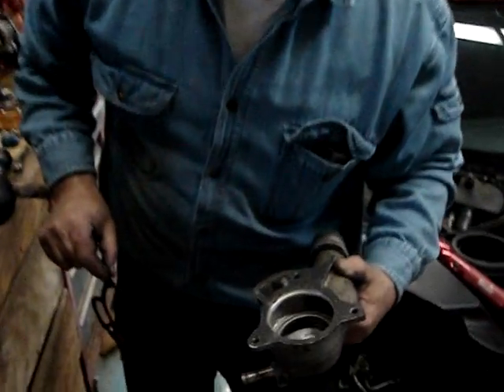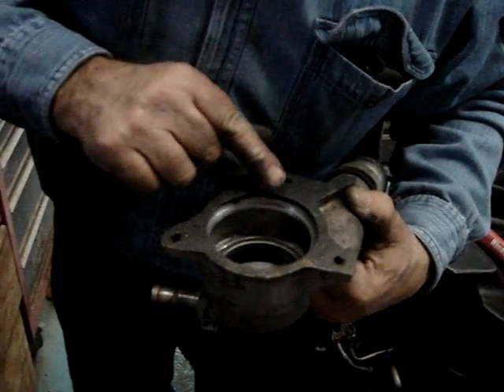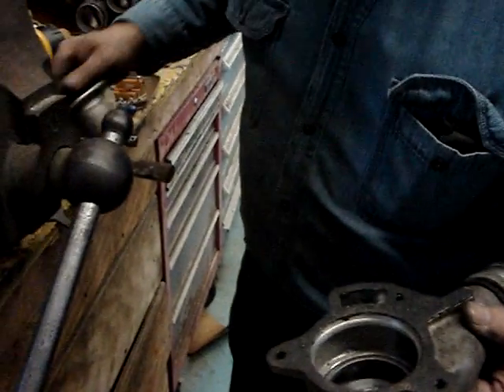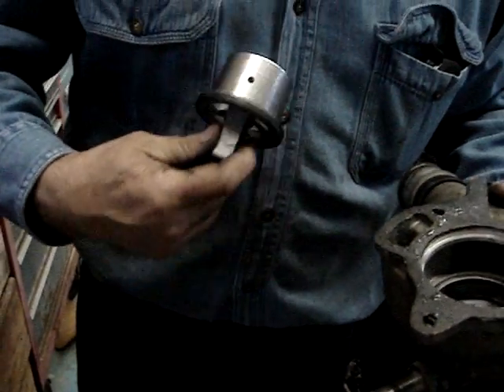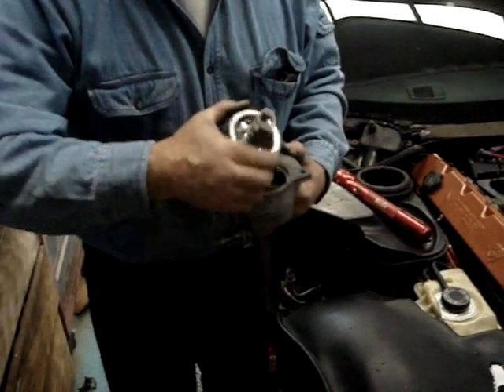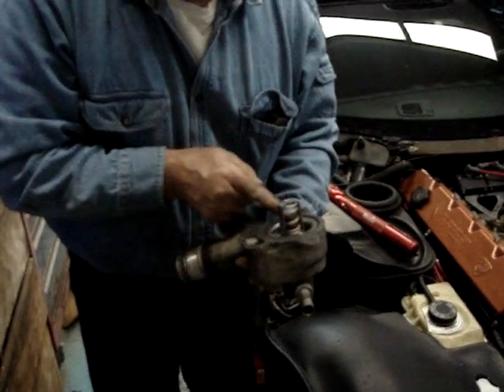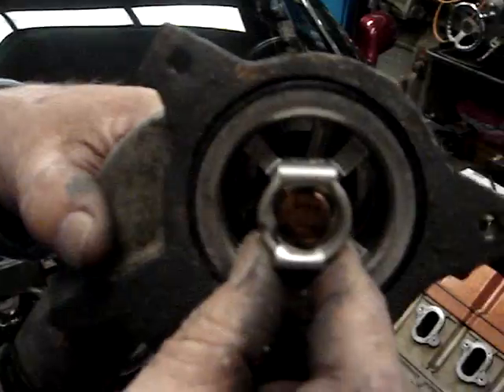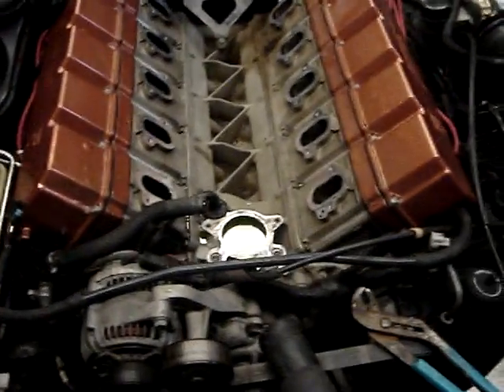viper thermostat install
douglasengineeringinc.com installation of thermostat to a 2001 dodge viper gts.